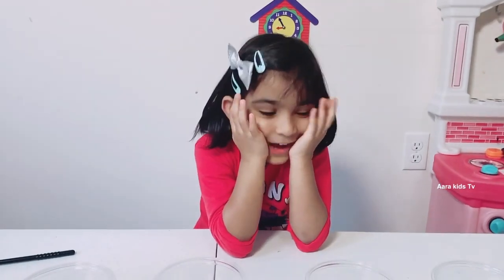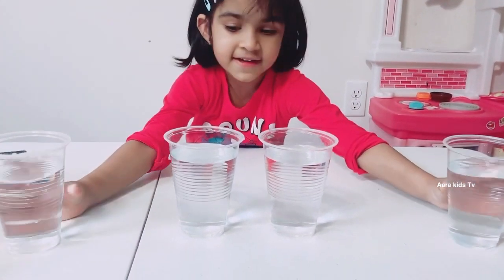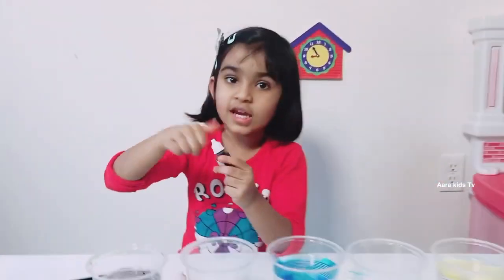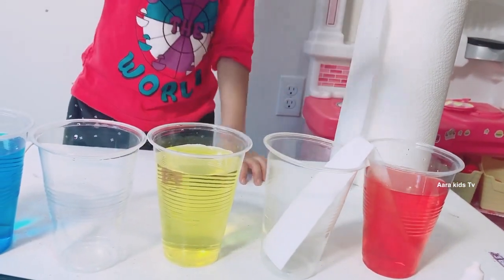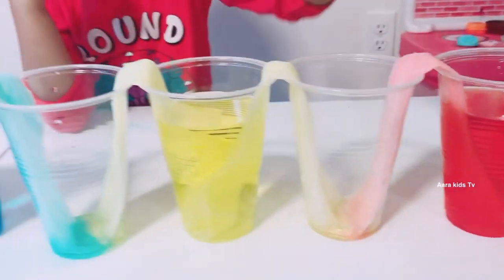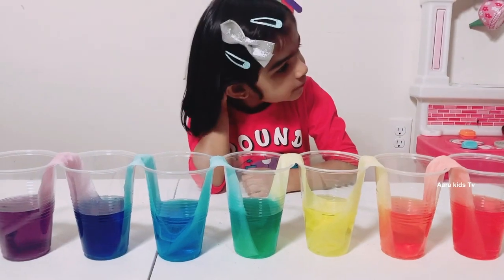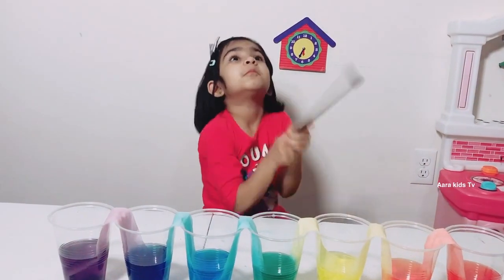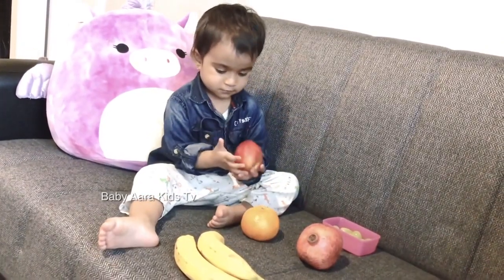Traveling water science experiment with Aara | Kids Learning Tube | Kids Learning Videos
ot tons of exciting videos that cover a wide range of topics, from science experiments and animal adventures to arts and crafts, music, and much more.

pretend play kitchen, pretend play doctor checkup, pretend play barbie, funny kids videos. Kids Videos for Kids. Kids Learning Videos. Kids Learning English, Kids funny videos, kids pretend play, kids learning, kids playing, kids videos.

Welcome to our fun-filled and educational kids playing with fruits and vegetables and pretend play channel! Our channel is the perfect place for children to learn, explore, and have a great time. We've g

Educational videos for kids, learning activities for children, preschool learning videos, early childhood education, homeschooling videos, math, and science videos for kids, English language learning for kids, reading and writing activities for children, handwriting and fine motor skills, educational songs for kids, flashcards and memory games, interactive learning activities, STEAM learning videos for kids, Montessori activities, phonics and sight words, brain teasers and puzzles, geography, and social studies

Roleplay videos for kids, imaginative play ideas, playtime adventures for children, dress-up and costume play, kids cooking and baking videos, toy reviews and unboxing videos, doll play and action figures, superhero and princess play, outdoor and nature play ideas, construction and building play, pirate and treasure hunt play, family and sibling play, animal and pet play, school and classroom play, doctor and hospital play, firefighter and police officer play